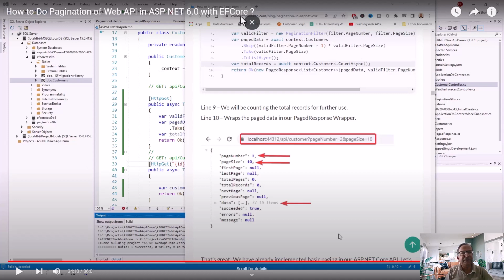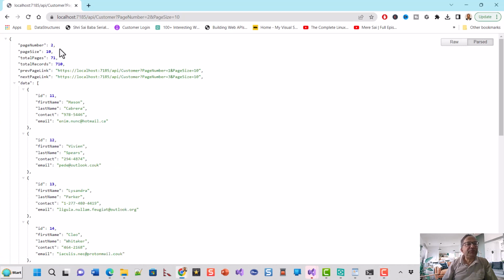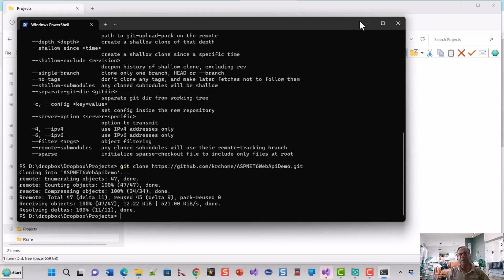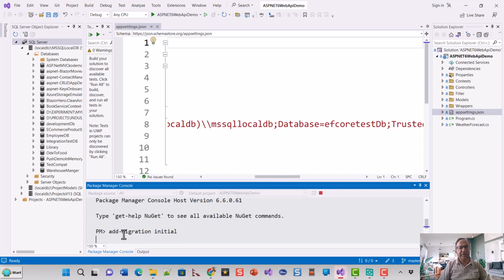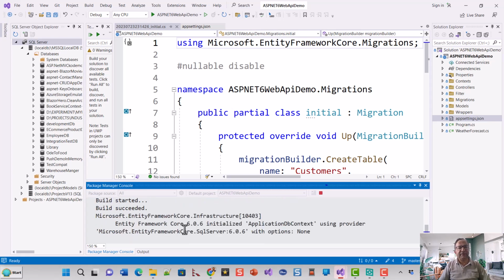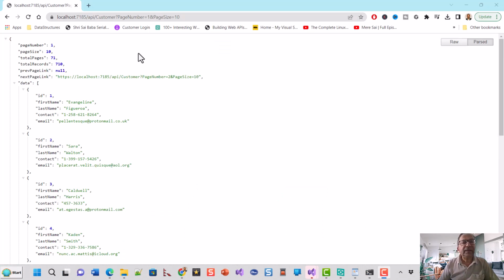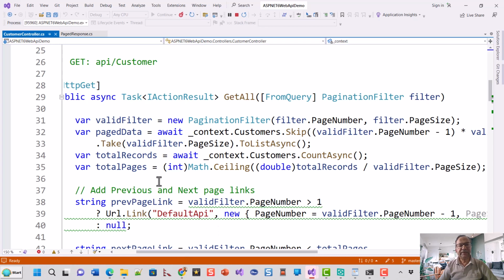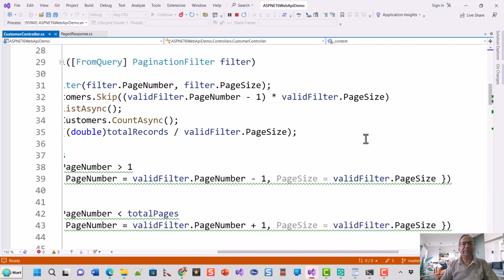How to Migrate and Easy Paginate an ASP.NET 6 Web API with Page Links?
Welcome aboard the courses! to complete the pagination process with working links to next and previous pages. Also shows the first and last page and discusses the changes to the GitHub source code to give these links.
The lecture also walks through the migration of the database (EF Core Migration) to recreate the Customer Table at the user end that is to be used.